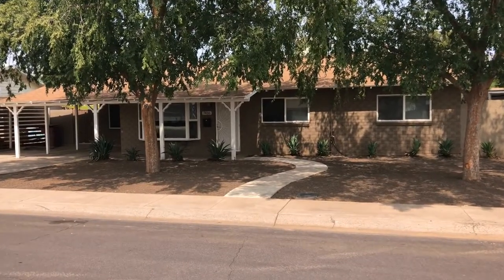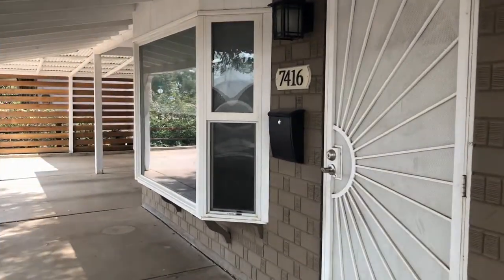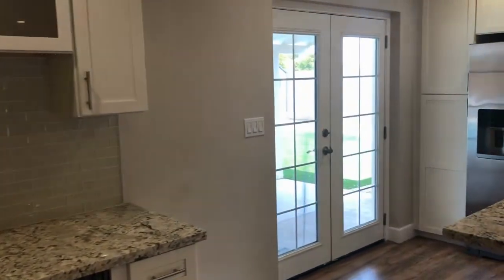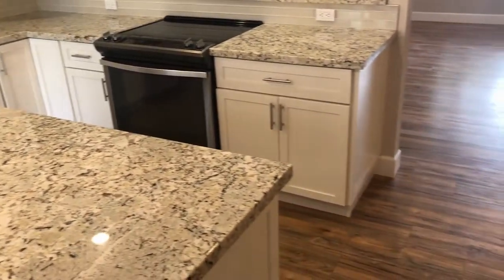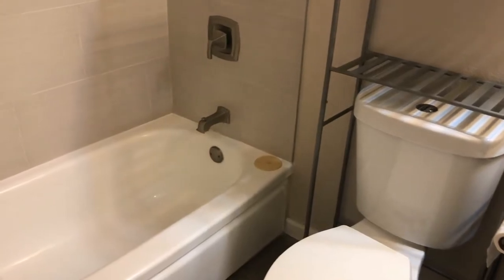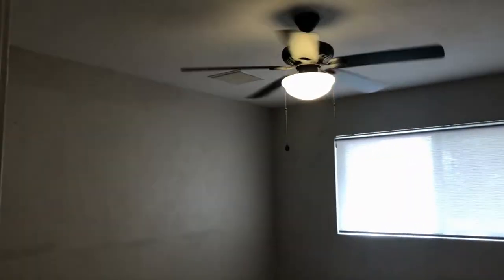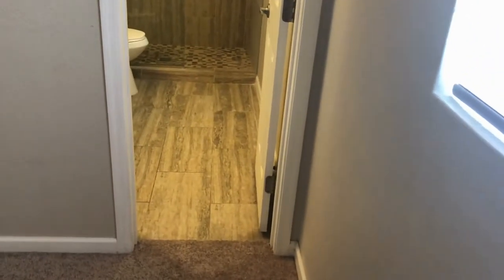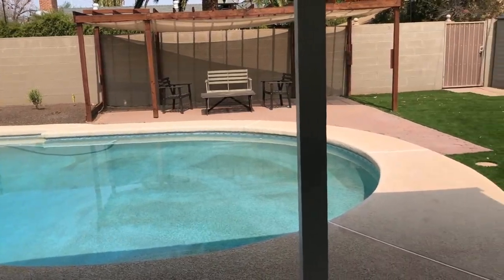Scottsdale Homes for Rent 3BR/2BA by Scottsdale Property Management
This 3-bedroom, 2-bathroom home is a must-see! The living room provides ample space for entertainment. The dining area connects to the beautiful kitchen. The kitchen comes with an island and appliances you will need! A hallway leads to the guest bathroom, guest bedrooms, plus the master suite with a private bath. The office has access to the garage, backyard, and pool area. Nice touches add to the appeal of this property. This may be the one for you!

Looking for a property manager in Scottsdale? We do property management!

2929 E Camelback Rd #119, Phoenix, AZ 85016, United States